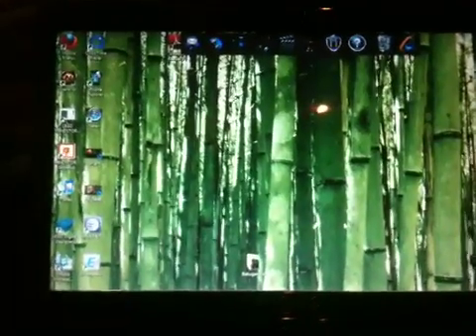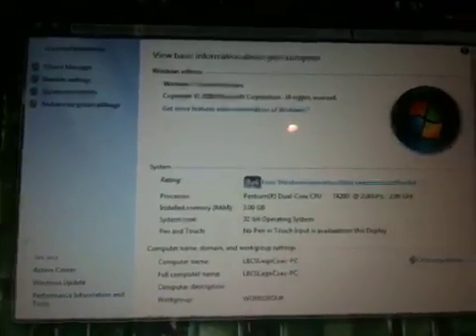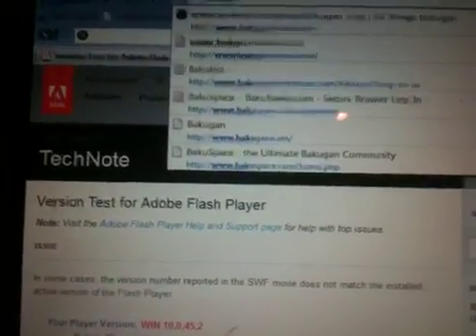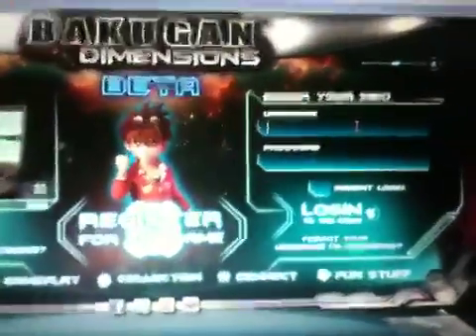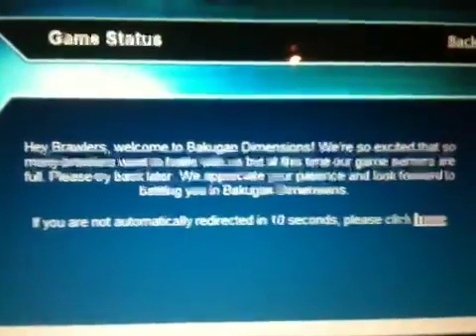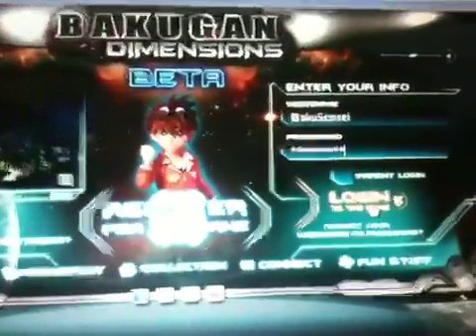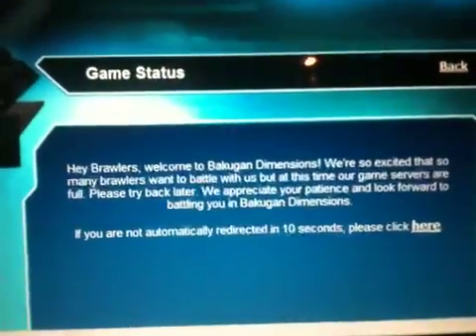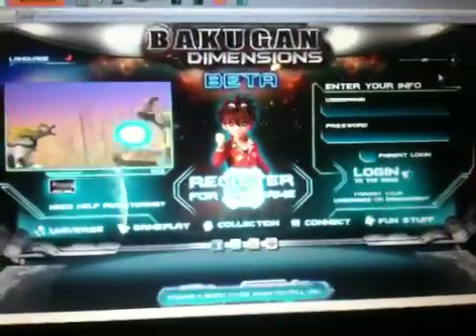Bakugan Dimensions Beta Tech Support Help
BakuganSensei covers some minimum requirements to play the new Bakugan Dimensions Beta and also checks on the servers are full problem.